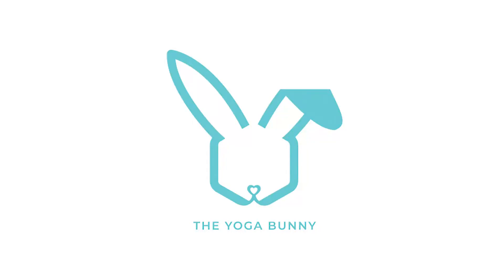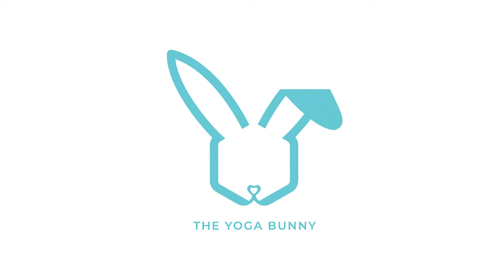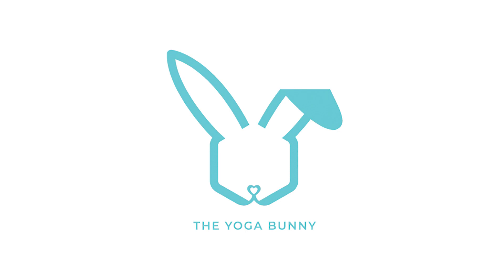Mindful Eating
Have a food item, like a piece of fruit or dried nuts or fruit, and take some time to experience a whole new way of eating.

If you like my content, buy me a cawffee.